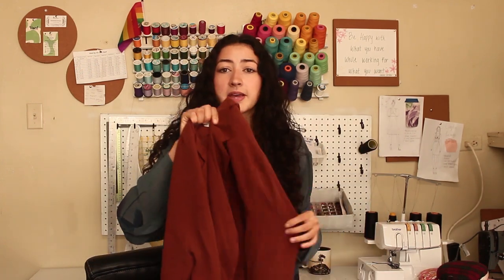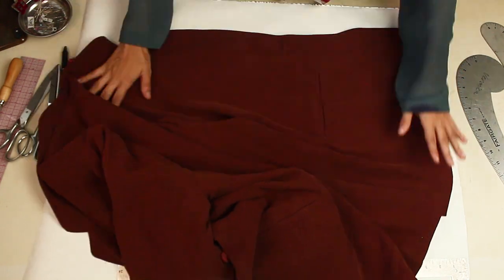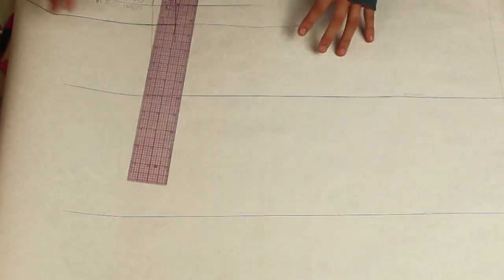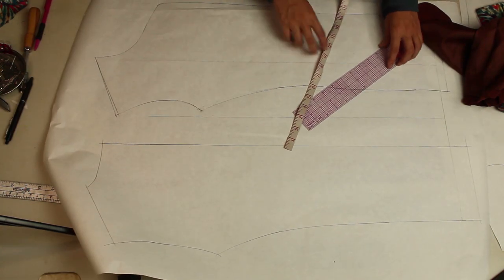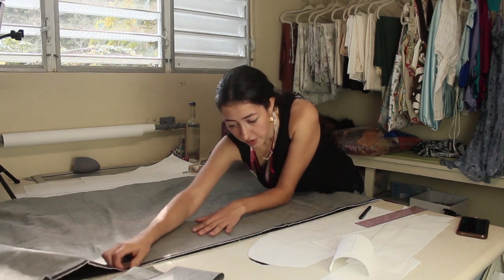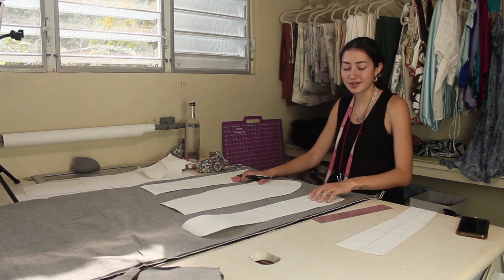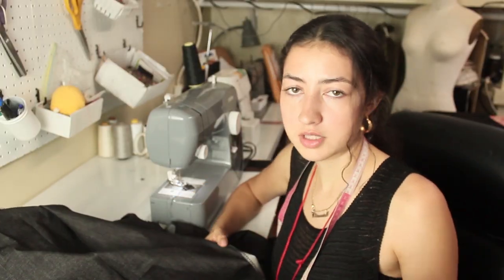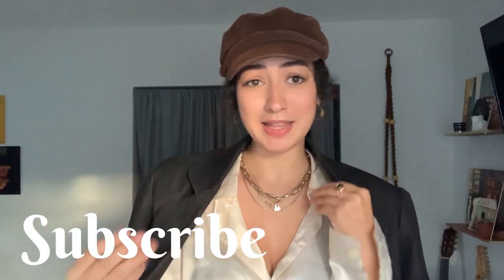Making a Blazer for my Mom || Copying my clothes to Paper Pattern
HI Everyone, this week I'm making my mom a Blazer, I will actually be copying a blazer I already had which is a technique I had not done in years. I share with you some of my tips, tricks, and advice, I hope you all enjoy and learn something new!

 Supplies used-

Tailors Ham

Tailor's chalk

Rotary Cuter